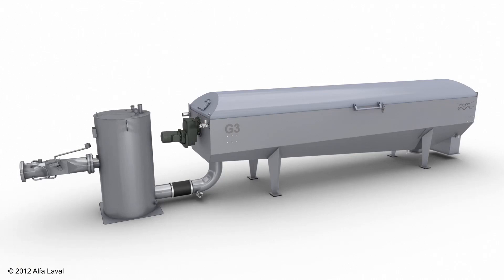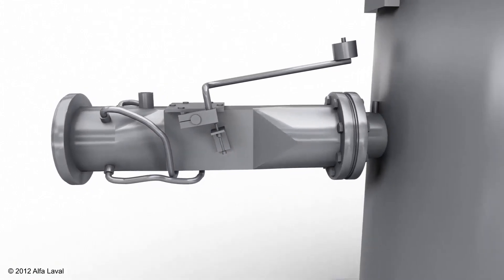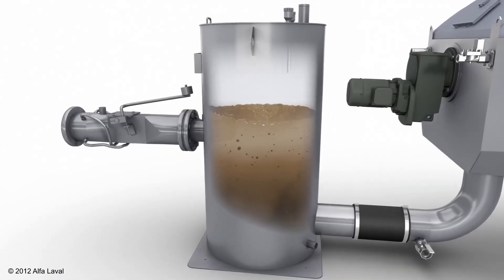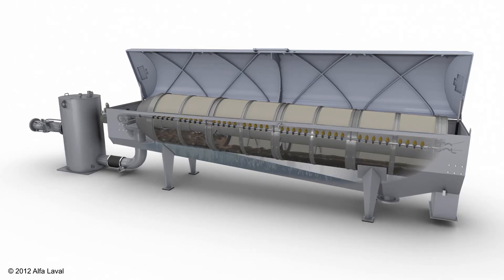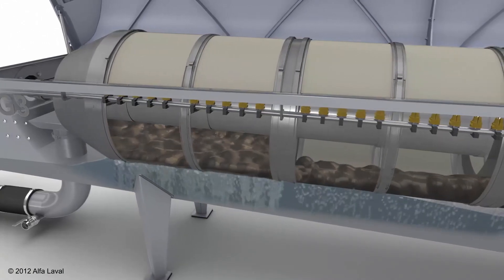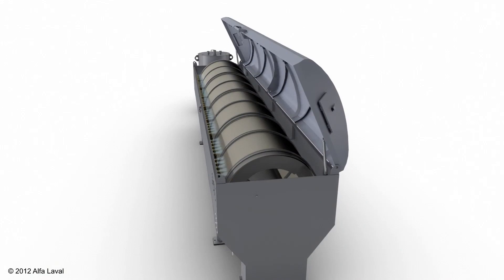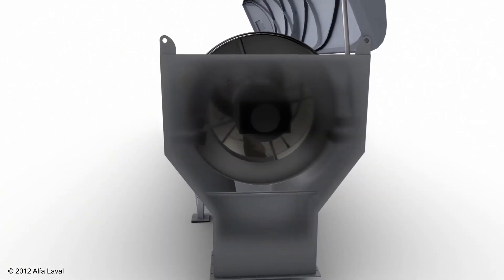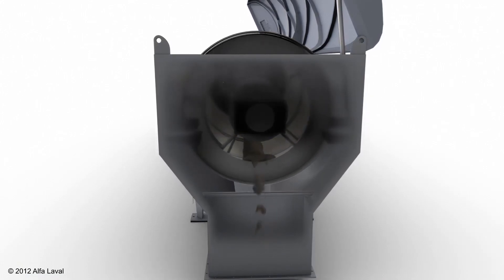Alfa Laval ALDRUM G3 - process animation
The Alfa Laval ALDRUM G3 is ideal for medium to large capacity sludge thickening to optimize processes with higher biogas production or more cost-efficient dewatering.

Difficult sludges that traditionally require liquid polymer to flocculate and thicken can be treated using a cheaper powder polymer – reducing your operating costs. The conveyor design boosts efficiency, and the cover switch and slam-proof cover enhance safety. ALDRUM G3 handles capacities from 15-180 m3/h.